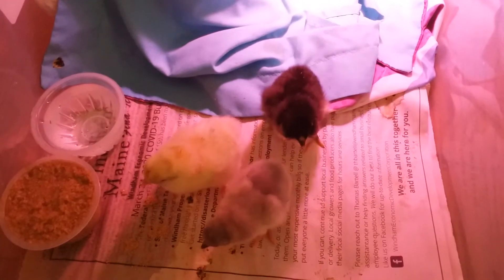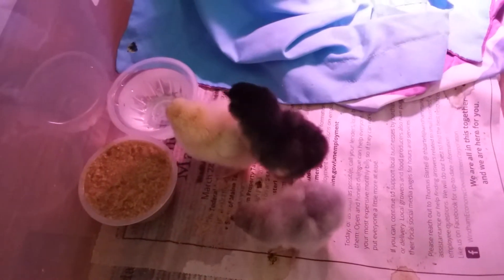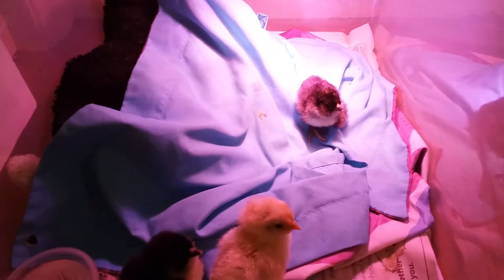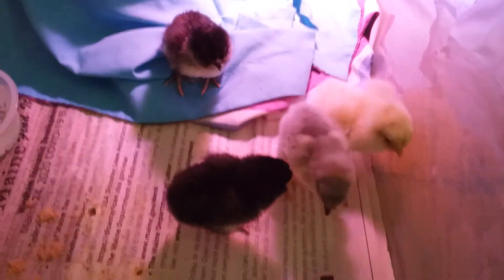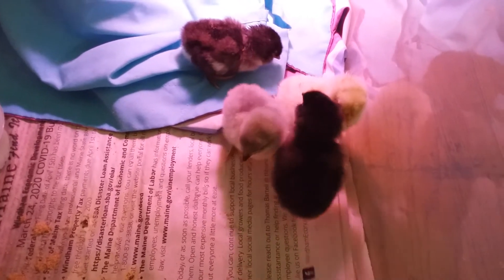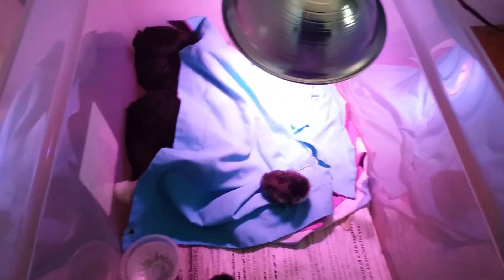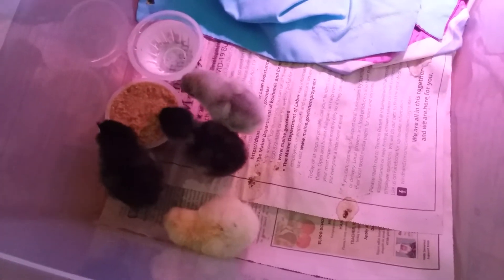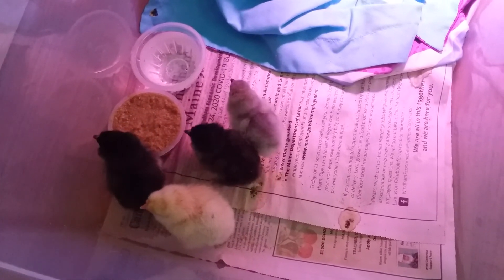Hatching Eggs Part 3, 2020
That was quick! 4 little ones. We have 5 eggs remaining.